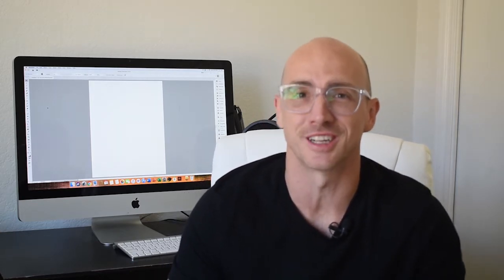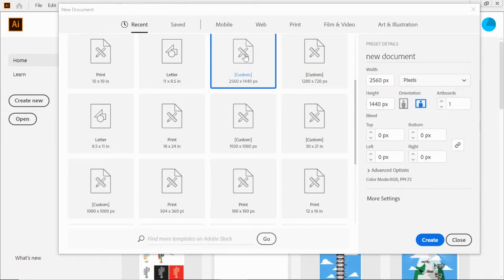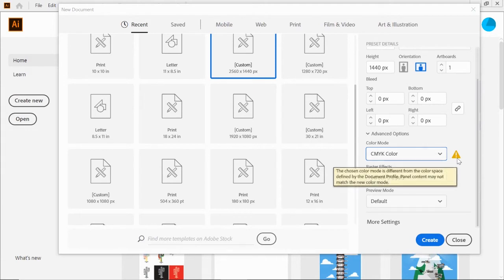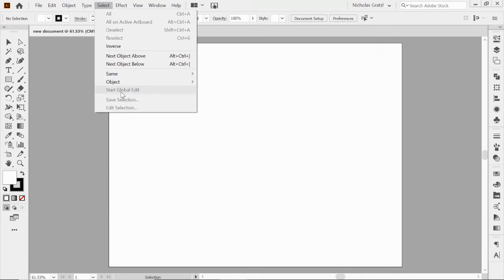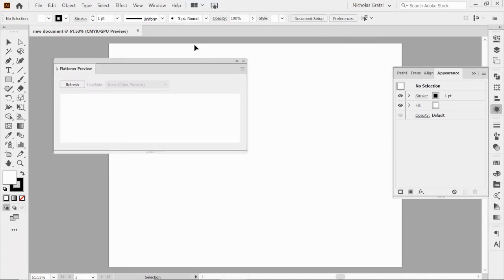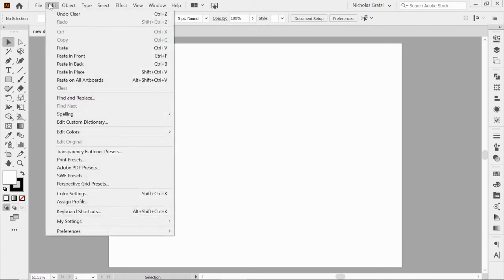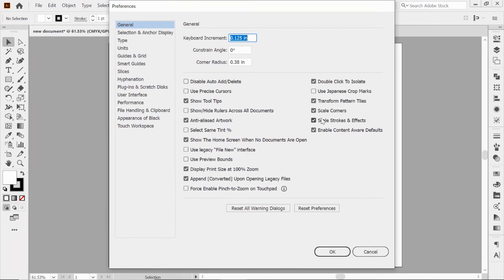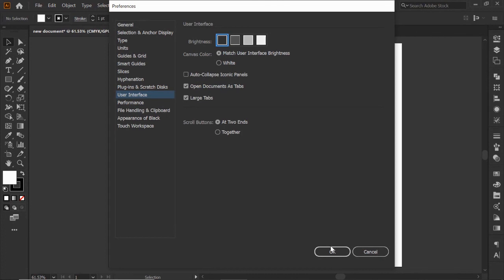Adobe Illustrator Interface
Navigate through Illustrator's interface to know where key tools and features are located.  Also learn how to customize your interface a bit and make it work for you.